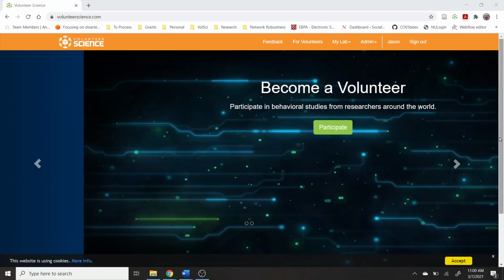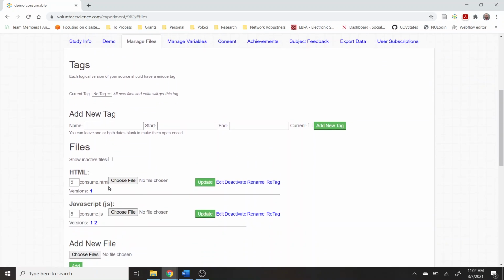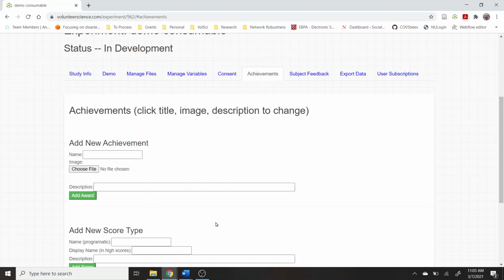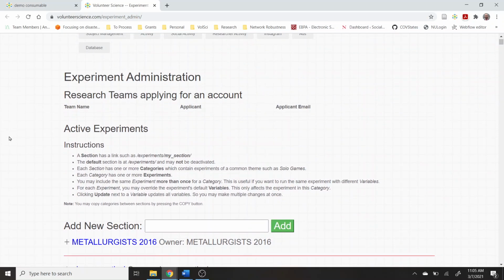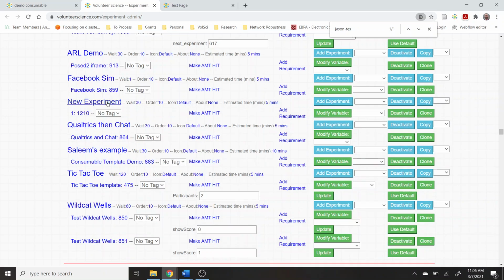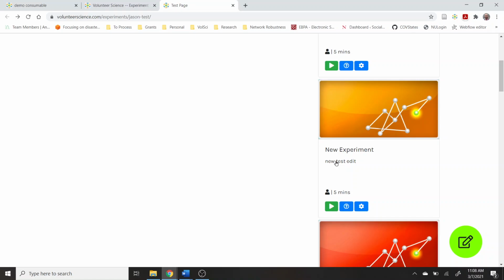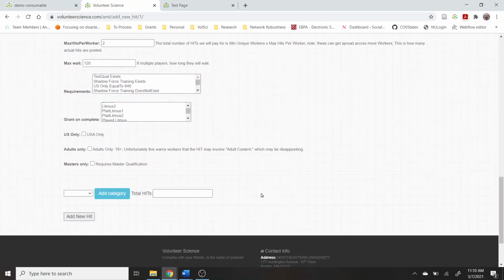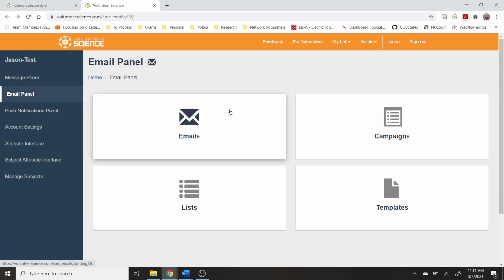Quick Tour of Volunteer Science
In this video, we show you the basic features for creating online studies, recruiting subjects, and buiding an online panel on Volunteer Science.